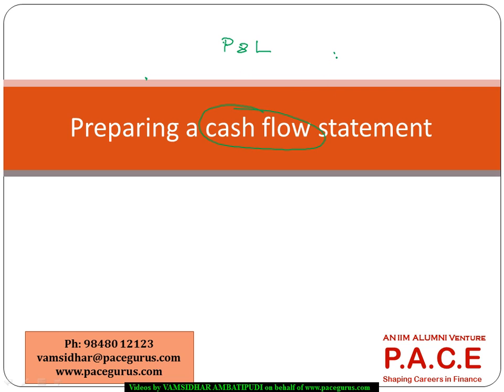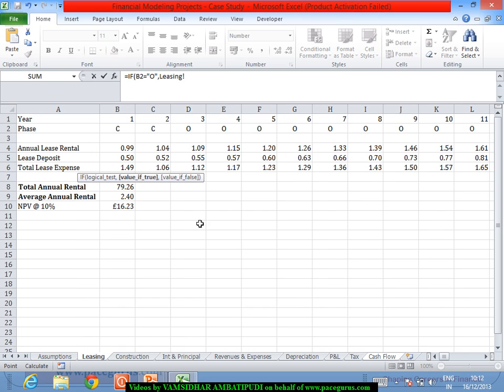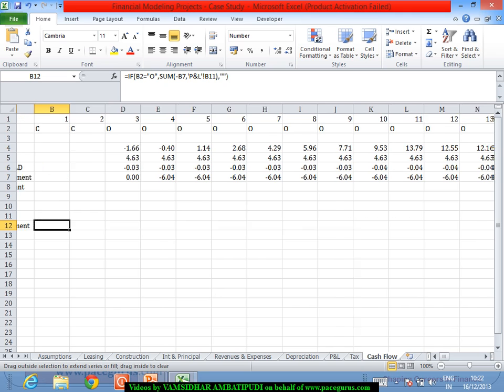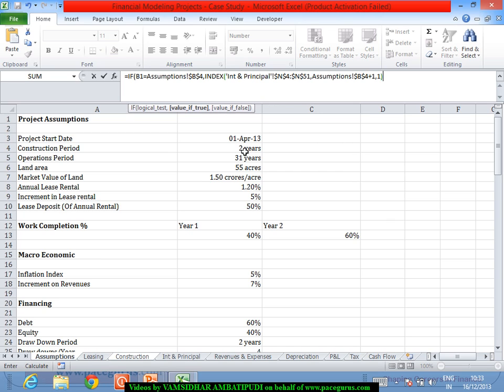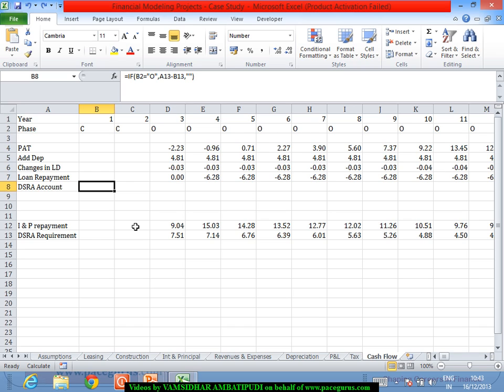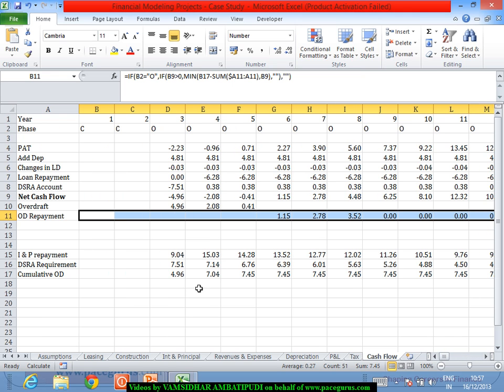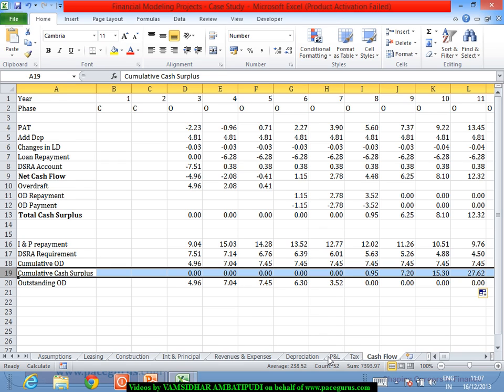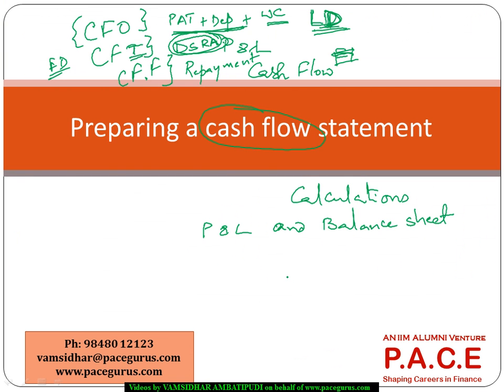Preparing Cash Flow Statement for Infrastructure model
Training on Preparing Cash Flow Statement for Infrastructure model by Vamsidhar Ambatipudi